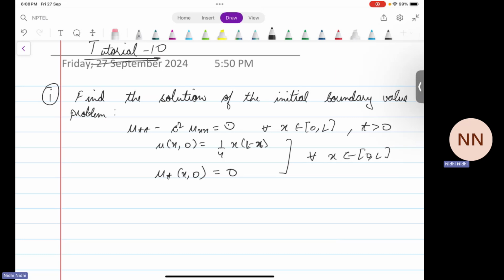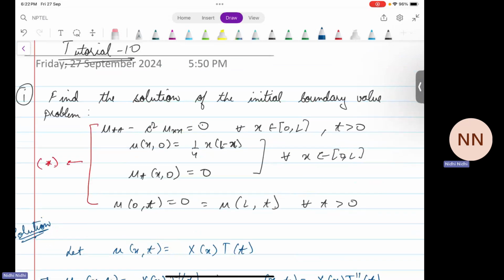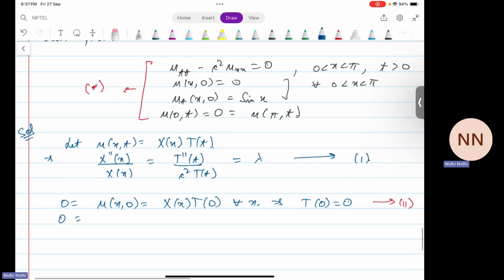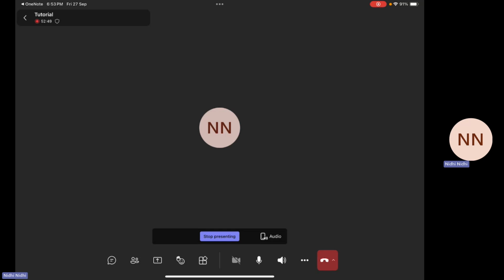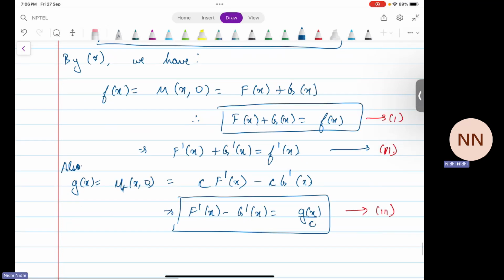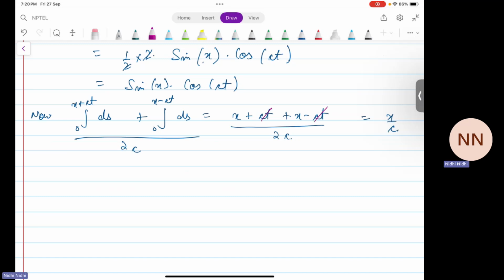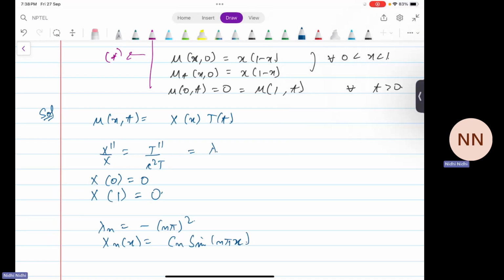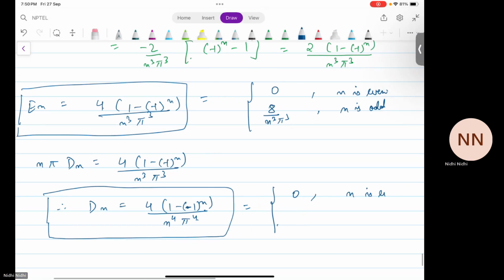Differential equations for Engineers Tutorial 10